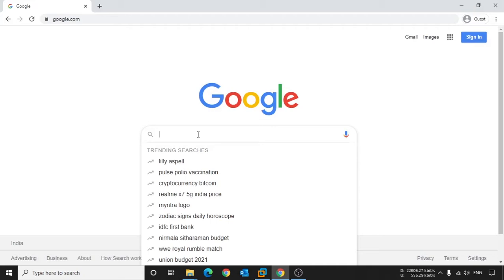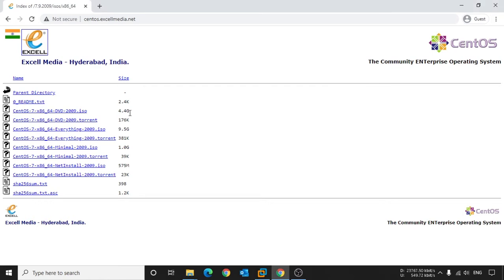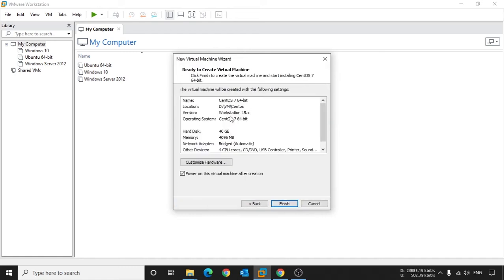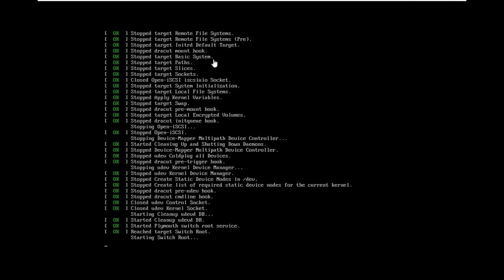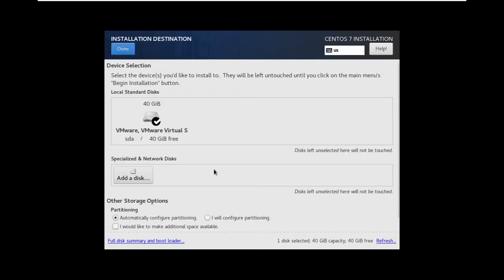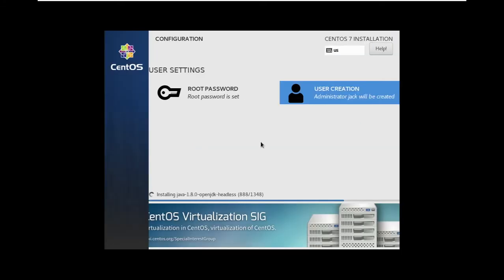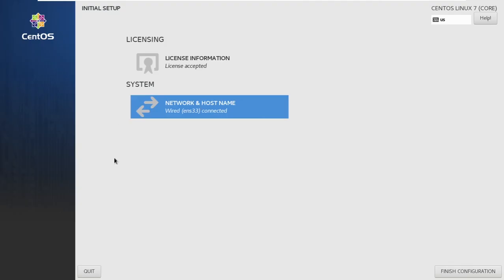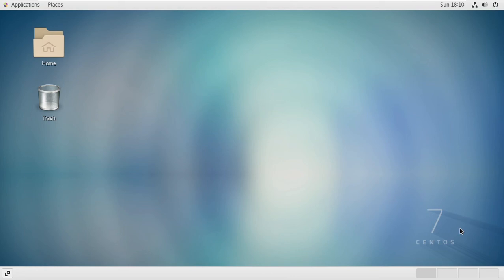How to Install CentOS 7 on VMware in Windows 10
This video I am going to show step-by-step how to install the CentOS 7  on VMware.